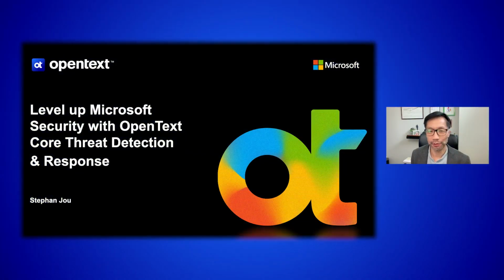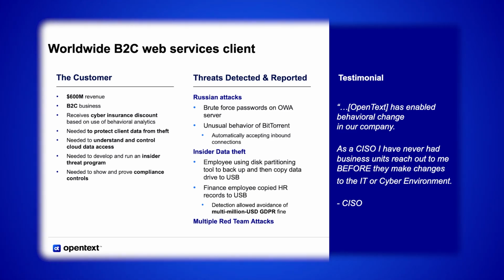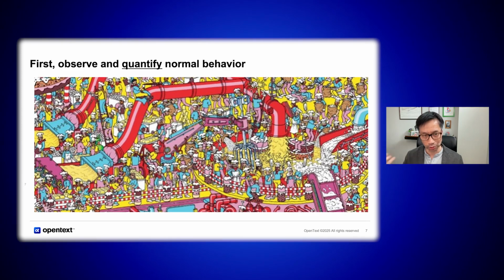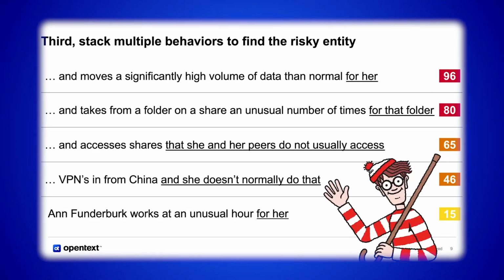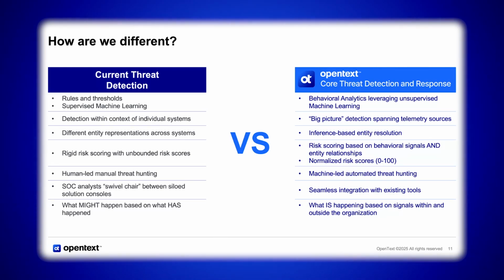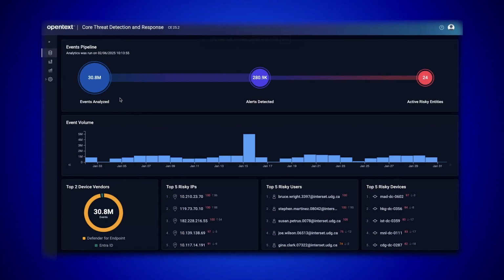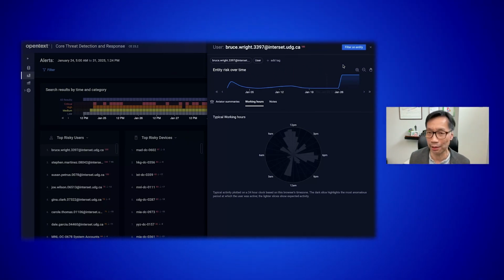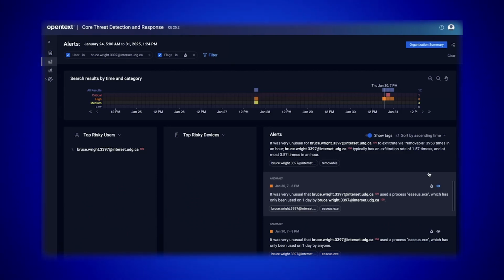Level up Microsoft Security with OpenText Core Threat Detection & Response (CTDR)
Powered by next-generation AI and behavioral analytics, OpenText Core Threat Detection & Response ( CTDR) is the newest cybersecurity solution from OpenText.